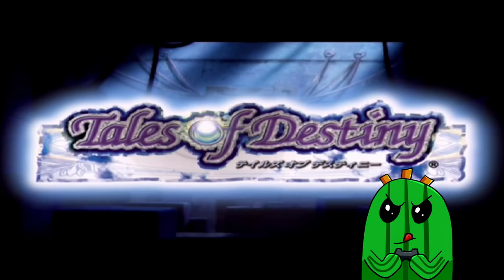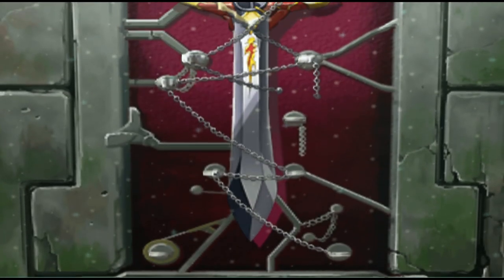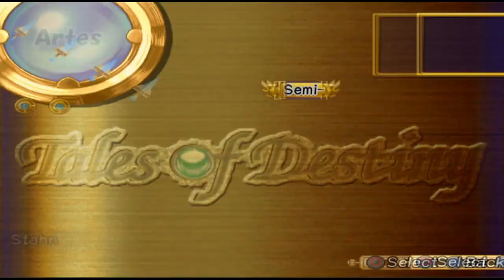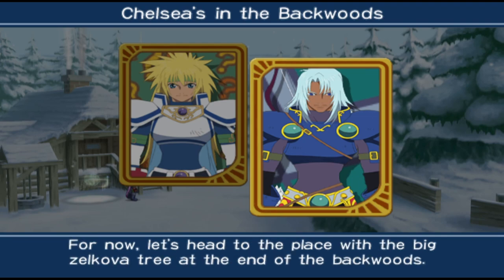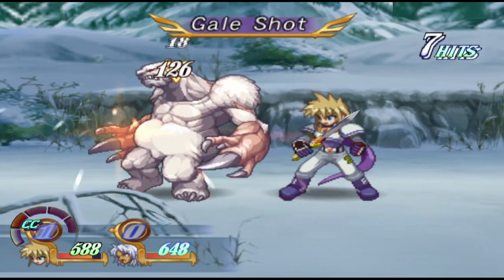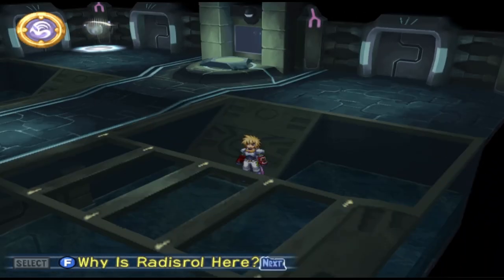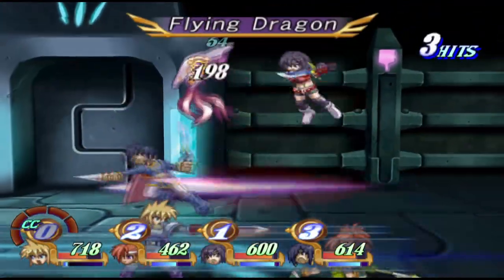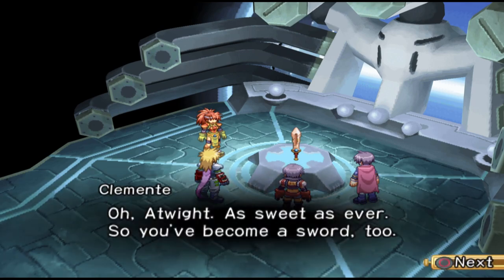[REVIEW] Tales of Destiny | Is this the best tales game?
Tales of Destiny on the PS2 filled me with so many emotions.  Listen to my thoughts on it.

Check me out on twitch on the weekends: Twitch.tv/Shinky
Check out my twitter for updates on when new videos go live: Twitter.com/shinky_Plays

Thank you to life bottle productions for the english fan translation